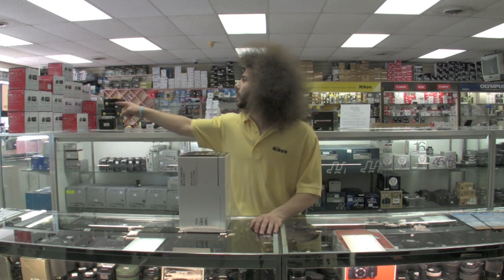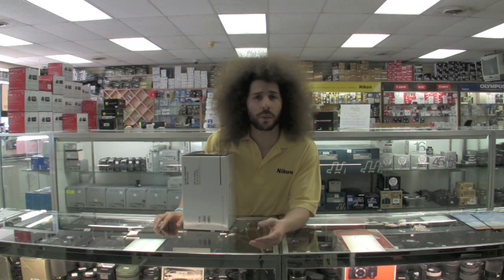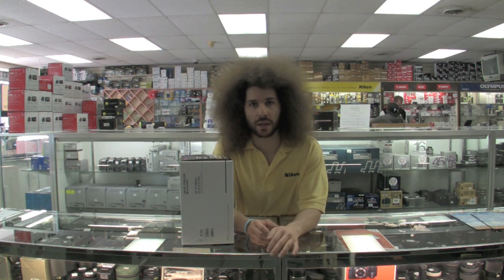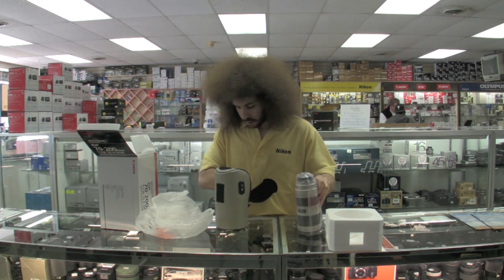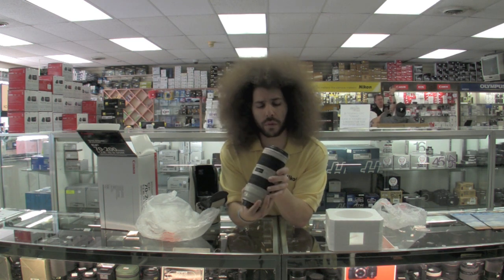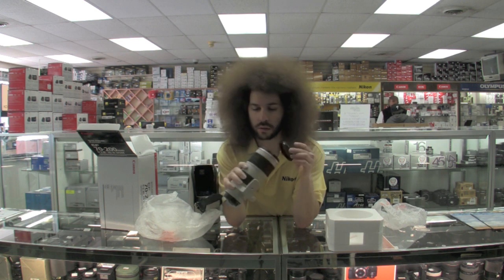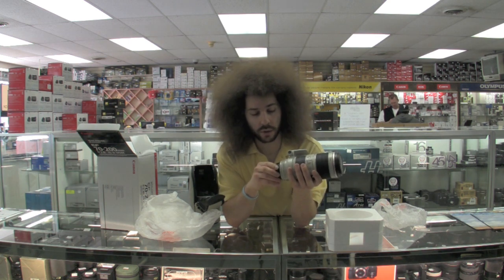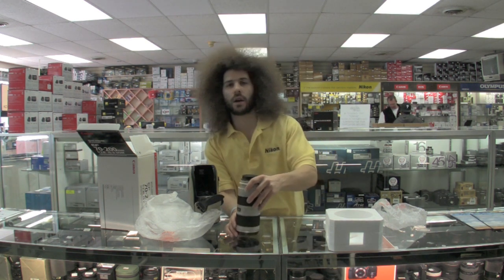Canon 70-200 2.8 L IS II Un-boxing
Let's un box this bad boy and see what we have here.  What do you think the sniff test will tell us here?